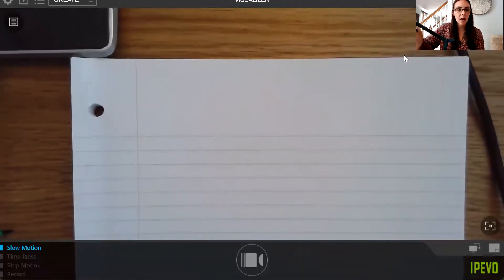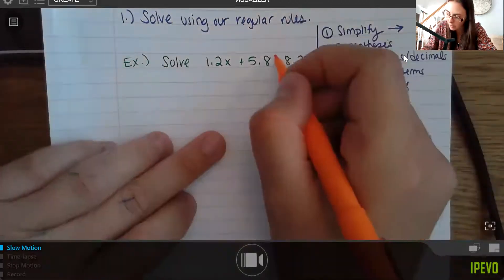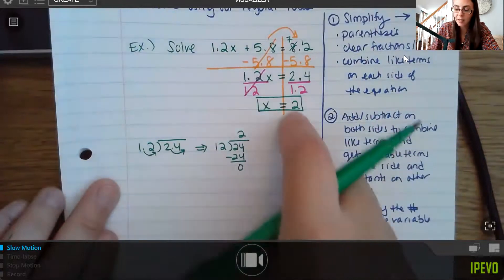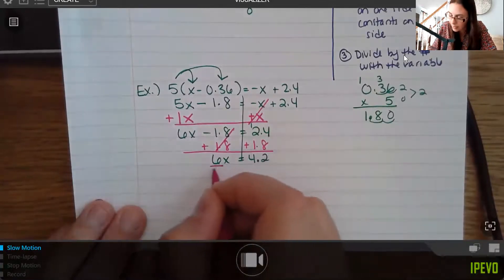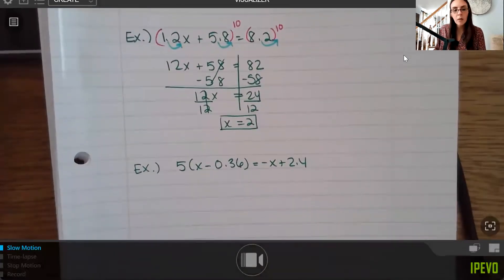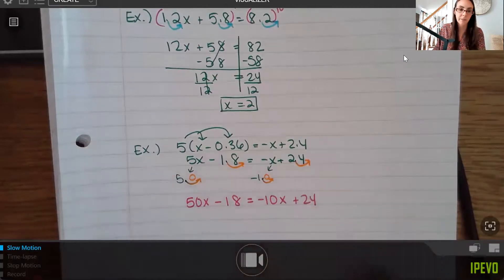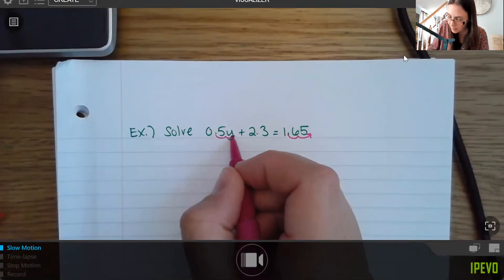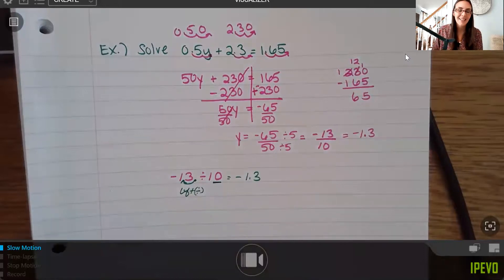MAT092-5-8 Solving Equations that Contain Decimals